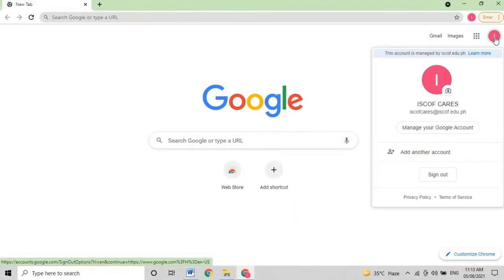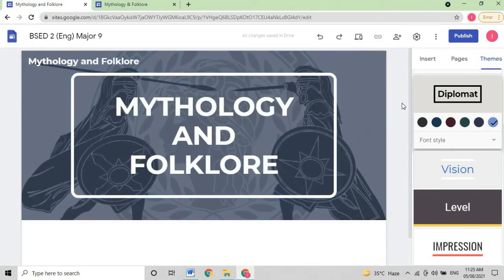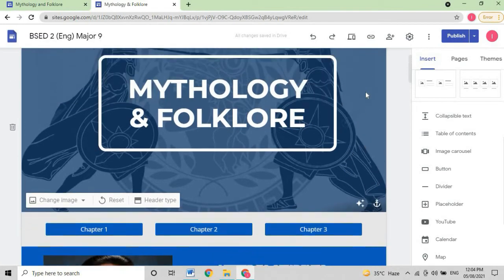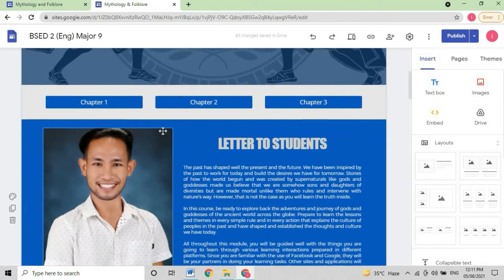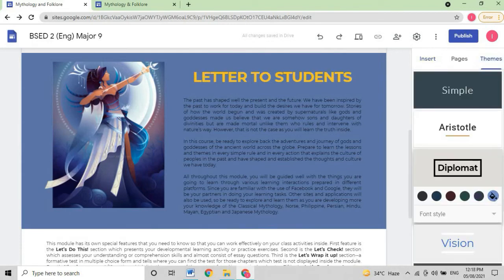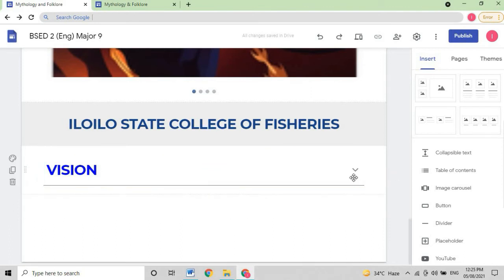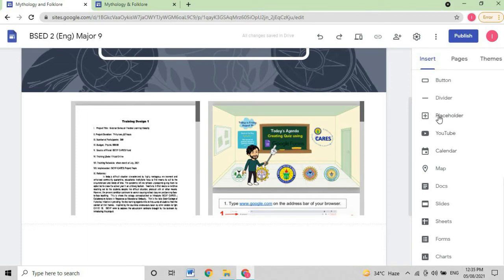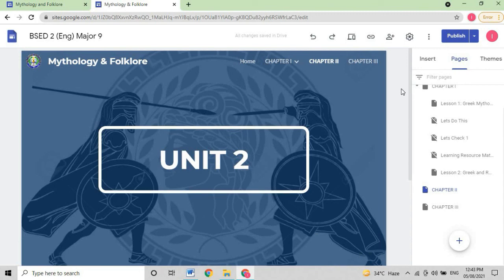Google Sites ISCOF CARES